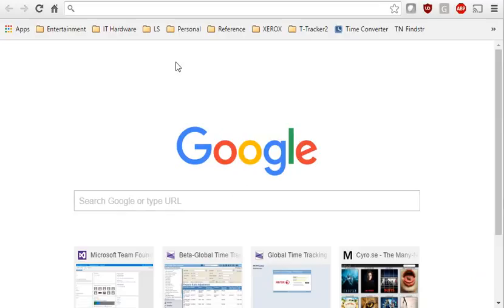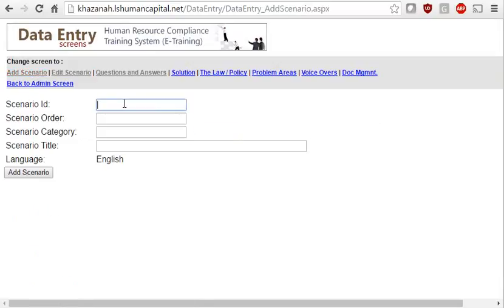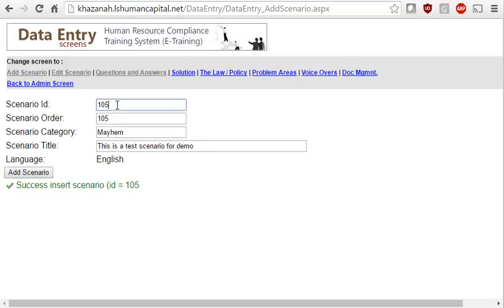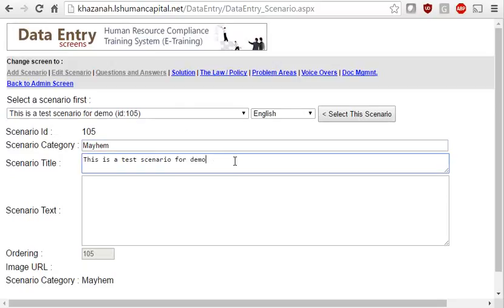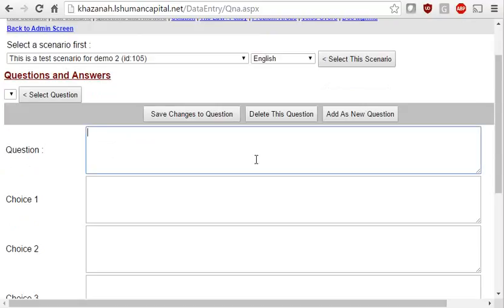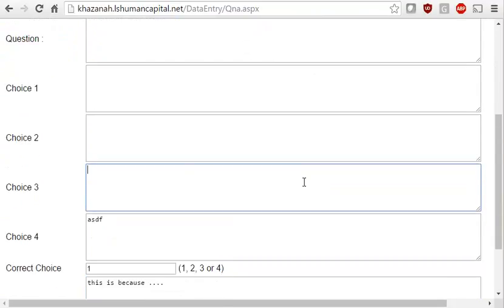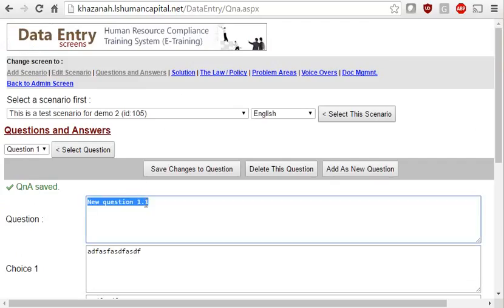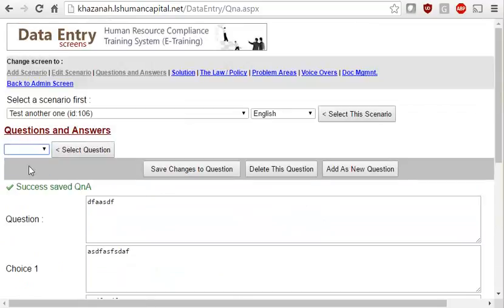1st Demo - HR Compliance Data Entry